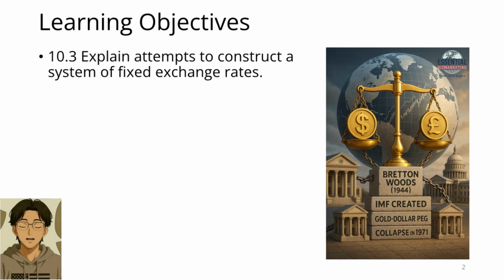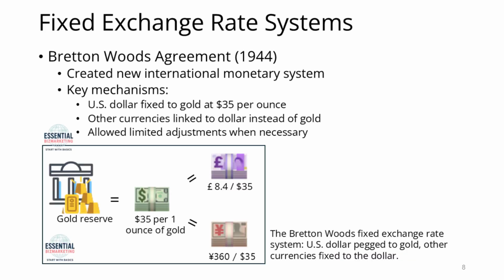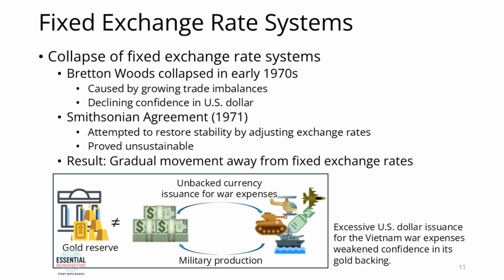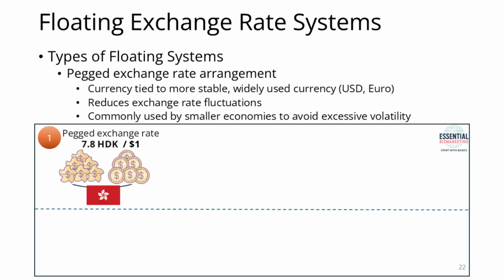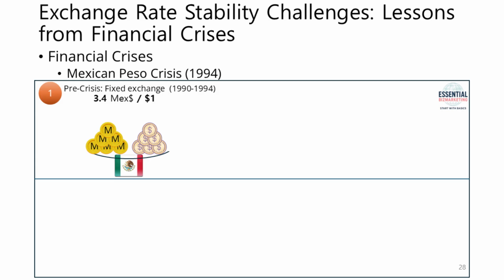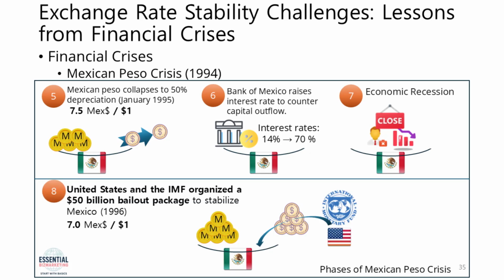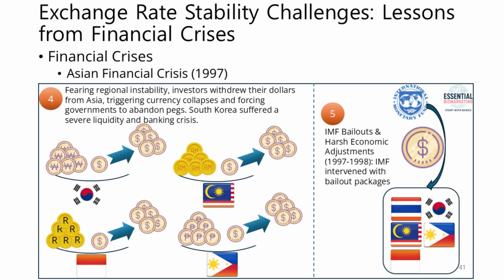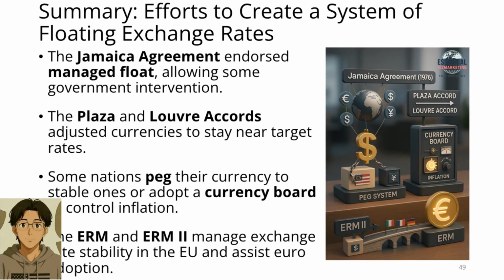Who Really Controls Currency Values: From Gold Standard to Floating Rates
Discover how global exchange rate systems evolved — from the stability of the gold standard to the flexibility of floating rates. Learn the key differences between fixed, floating, managed float, and pegged systems, and see how they’ve shaped global trade and financial crises.

00:00 International Monetary System
00:13 Learning Objectives
00:46 Fixed Exchange Rate Systems: Gold standard
01:54 Fixed Exchange Rate Systems: Bretton Woods Agreement
03:26 Floating Exchange Rate Systems
04:10 Floating Exchange Rate Systems: Managed float system
05:50 Floating Exchange Rate Systems: Pegged exchange rate arrangement
07:31 Exchange Rate Stability Challenges: Lessons from Financial Crises - Mexican Peso Crisis (1994)
10:15 Exchange Rate Stability Challenges: Lessons from Financial Crises - Asian Financial Crisis (1997)
12:00 Exchange Rate Stability Challenges: Lessons from Financial Crises - Summary
12:28 Conclusion: Future of the International Monetary System
13:22 Summary